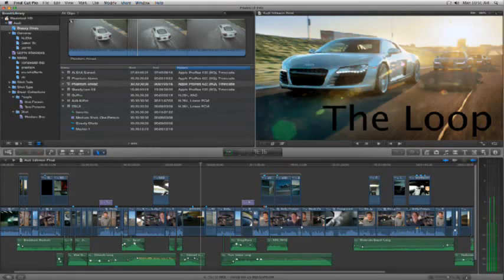Final Cut Pro X Inital thoughts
Talk about keynote address with Final Cut Pro X. What I liked about this updated software.